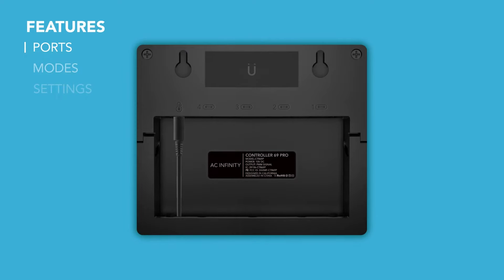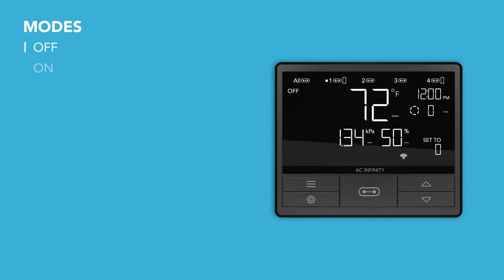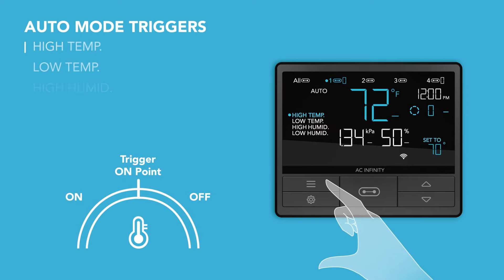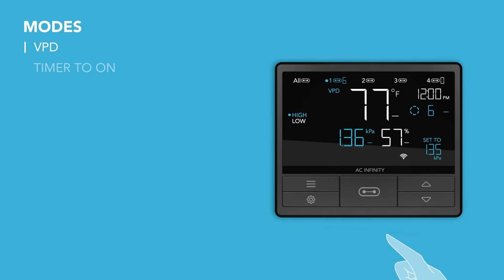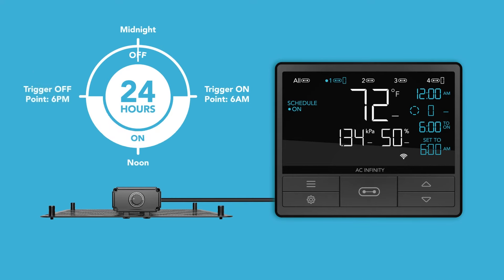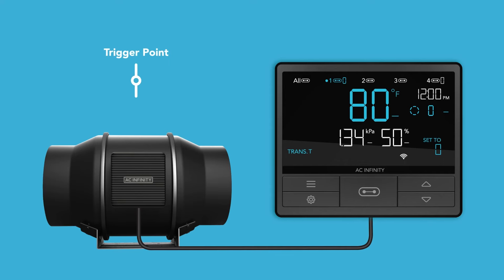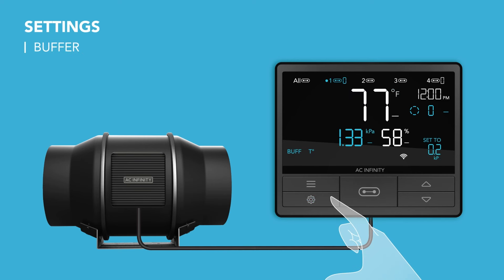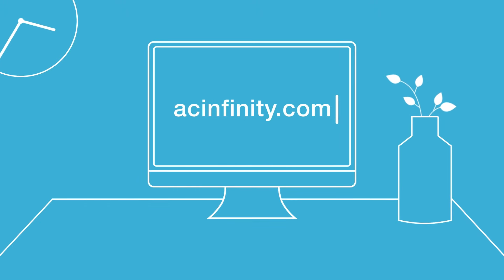How to Use the CONTROLLER 69 PRO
AC Infinity proudly presents the most advanced programming device on the market! This next-gen digital controller can independently program up to four devices to create the ideal growing environment, and includes WiFi connectivity to monitor and control your devices from anywhere. Follow these easy programming instructions to fully automate your grow:

0:00 - Ports Overview
0:33 - Modes Overview
0:51 - OFF Mode
0:55 - ON Mode
1:01 - AUTO Mode
1:20 - High Temperature Trigger
1:33 - Low Temperature Trigger
1:47 - High Humidity Trigger
2:01 - Low Humidity Trigger
2:16 - VPD Mode
2:34 - TIMER Modes
2:49 - CYCLE Mode
2:57 - SCHEDULE Mode
3:04 - Settings Overview
3:15 - Minimum/Maximum Settings
3:31 - Transition Setting
4:39 - Buffer Setting

AC Infinity expressly intends and directs that the materials and information provided be used only for educational and informational purposes and are not in any manner that is in violation of any state or federal law. AC Infinity expressly intends and directs that any information related to the use, distribution, and/or cultivation of cannabis be strictly used or acted upon only within jurisdictions that legally recognize such use, distribution and/or cultivation, and are in strict accordance with any regulations or rules imposed by said jurisdiction.